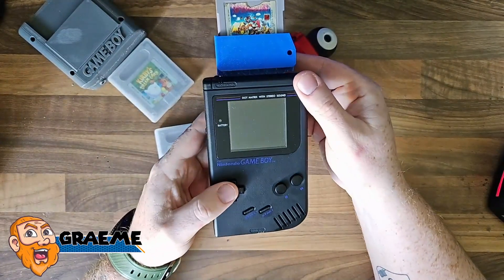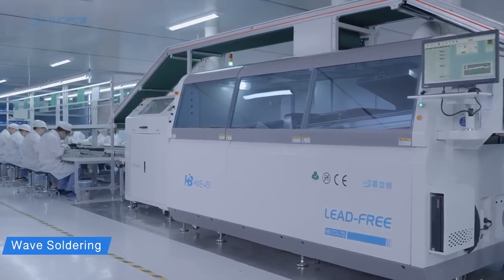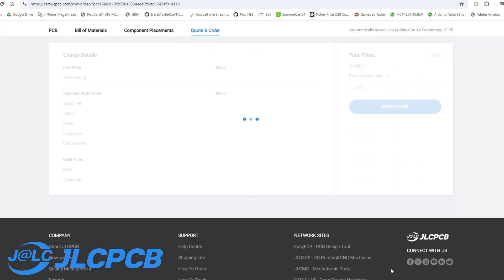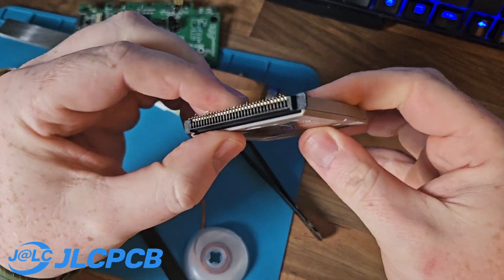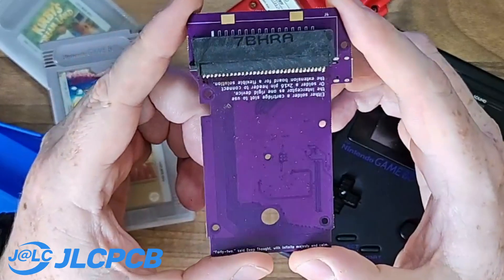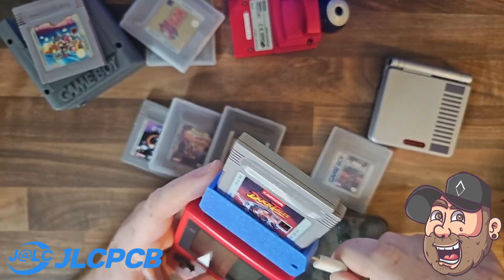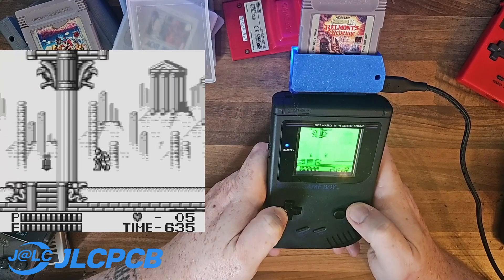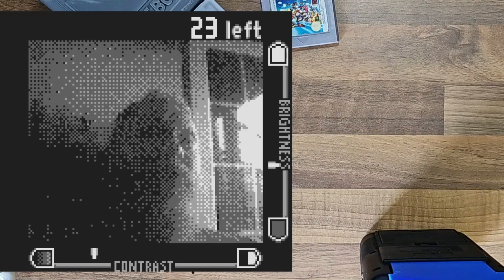Stream Your Gameboy with the GB Interceptor | Order, Build Guide and Review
📢JLCPCB PCB Fab & Assembly from $2!

If you want to stream your favorite classic Game Boy games straight from the original hardware? The GB Interceptor makes it possible! In this video, we dive into how this genius device works, allowing you to capture gameplay via USB-C without modifying your Game Boy. Whether you're a retro gamer or a developer looking to analyze game data in real-time, the GB Interceptor opens up a whole new world of possibilities. Watch as we break down the tech behind this awesome gadget! 🎮🔧

Don't miss out on how this innovative tool brings vintage gaming to the future!

If you have any other PCB projects in the works, or want to experience their other service? Please, let me know and I’ll arrange a coupon for you.